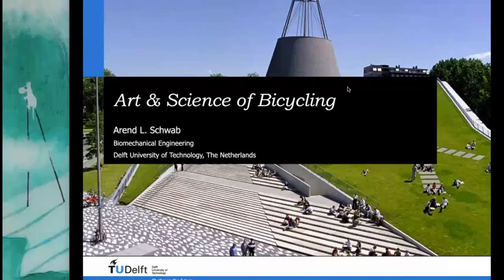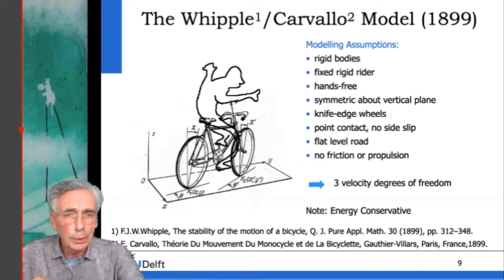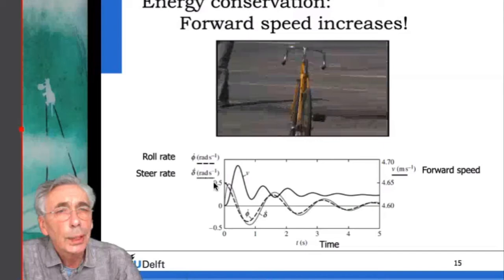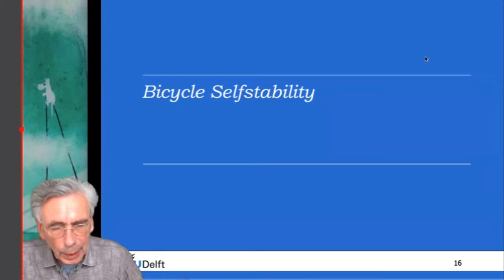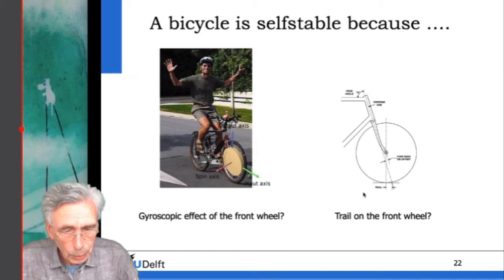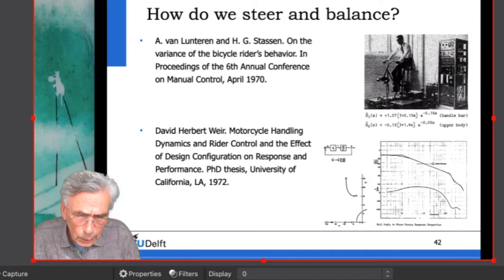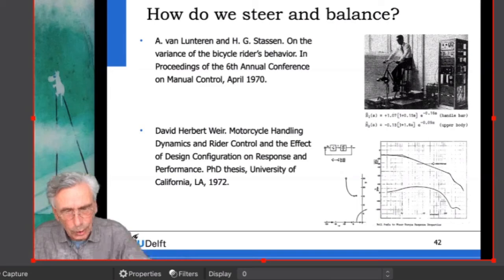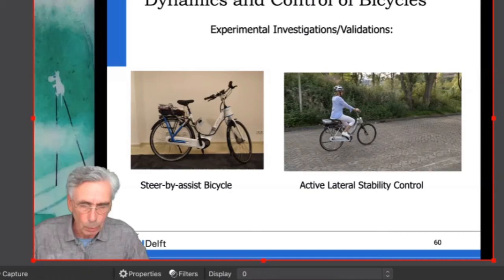Lecture #10: Simulation, Laboratory Course